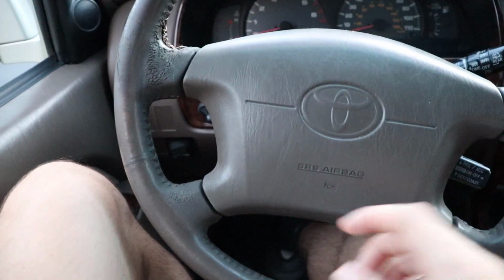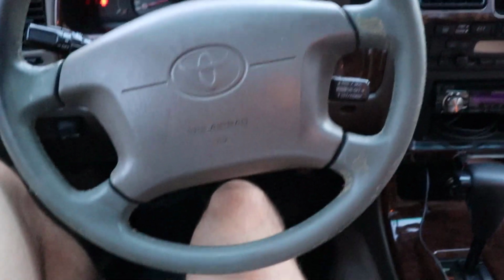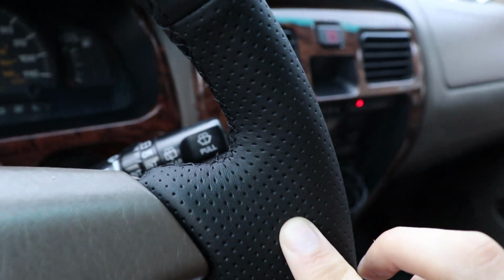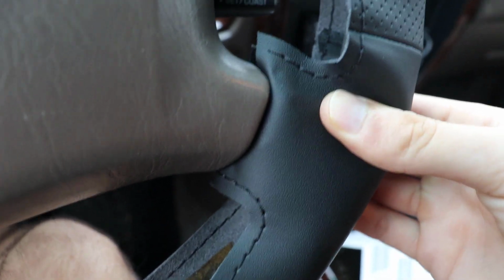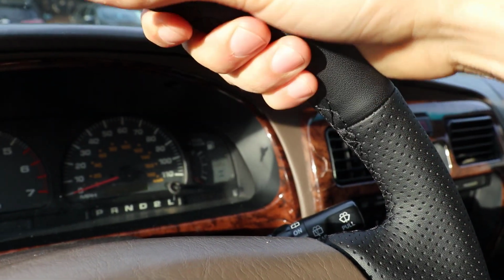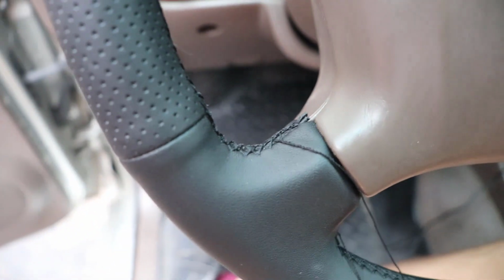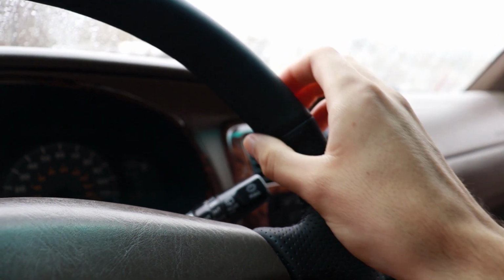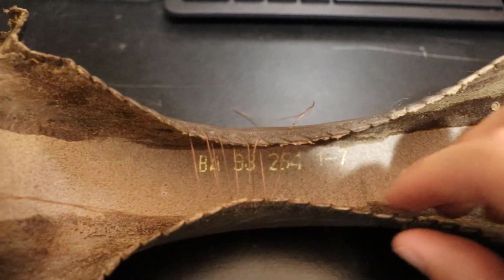4Runner Steering Wheel Wrap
Matthew 5:14 - You are the light of the world. A town built on a hill cannot be hid.

For some time I have wanted to replace the steering wheel wrap that was on my 1999 4Runner. It was terrible to look at, sticky in the summertime, and left a gooey residue on your fingers when you got out of the car. So I said enough!

In this video I walk through the replacement process. From taking off the original, replacing it with the East Detailing wrap I purchased and the tips I learned along the way.

608